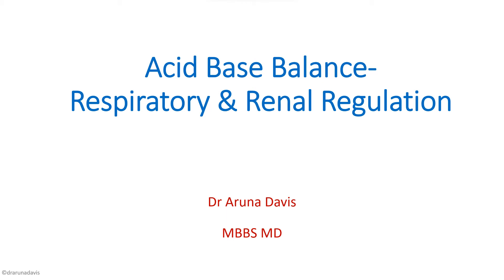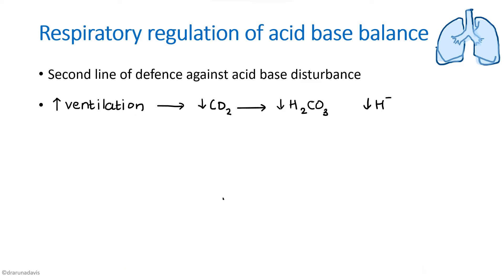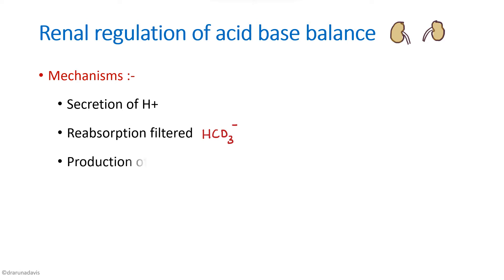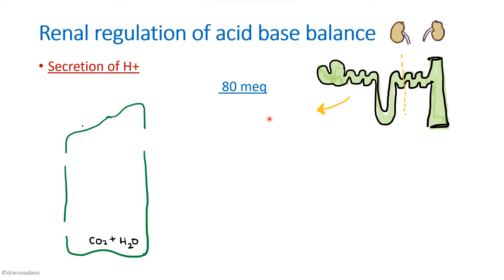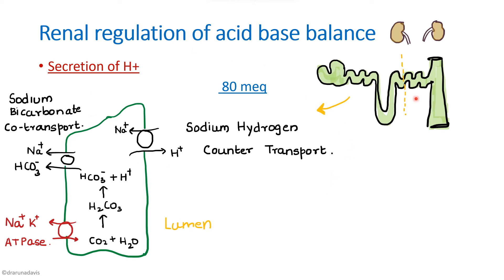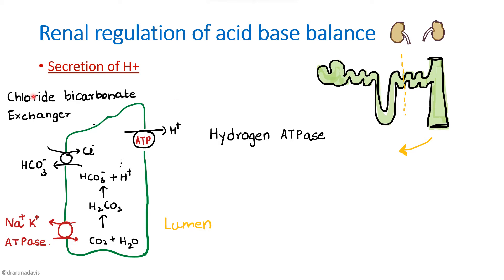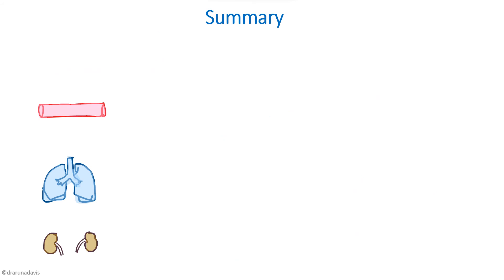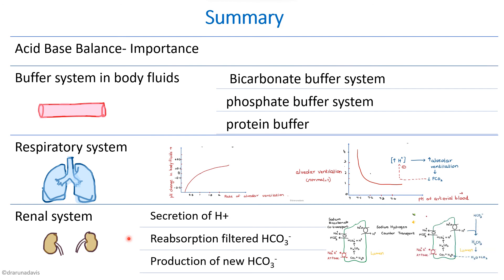ACID BASE BALANCE - PART II - RESPIRATORY & RENAL REGULATION